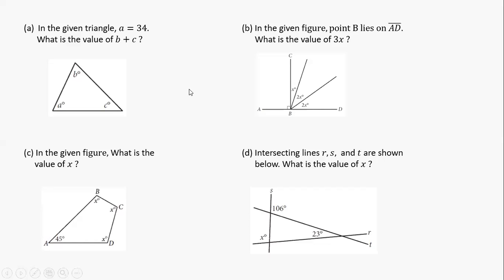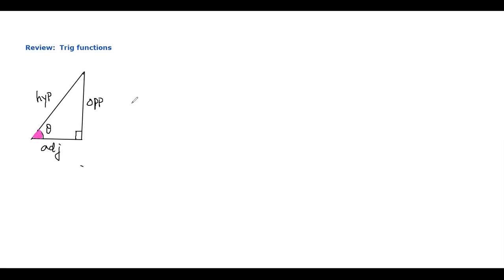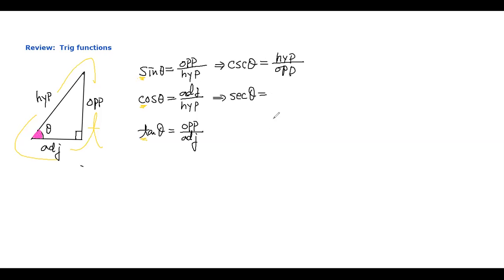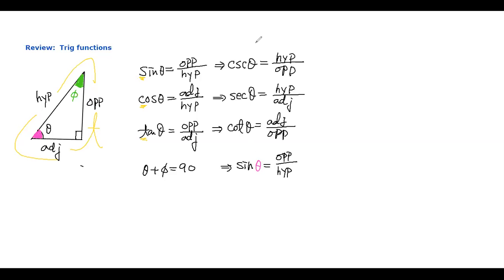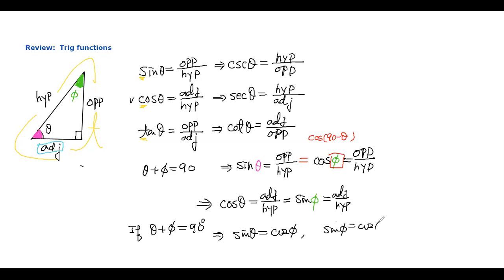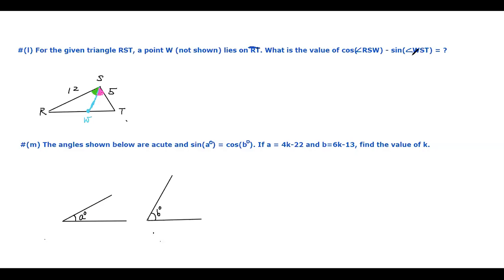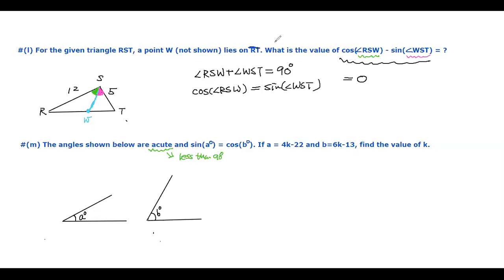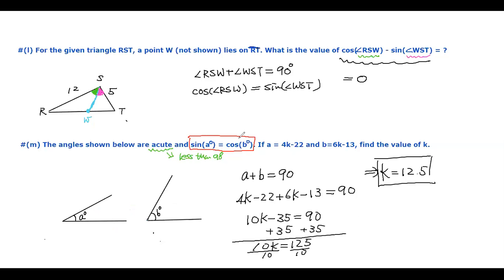Angles, Triangles, and Trigonometry functions (complementary angles property) -- Practice #4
Angles, Triangles, and Trigonometry functions  -- Practice #4
Trig function definitions and complementary angles property in the trig functions are covered in this video.